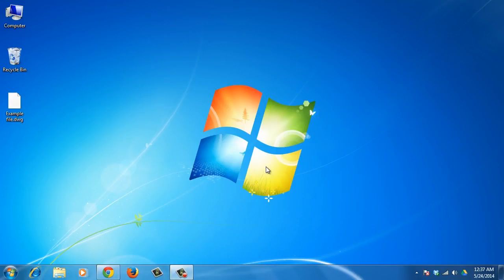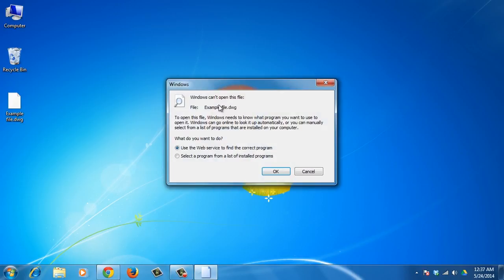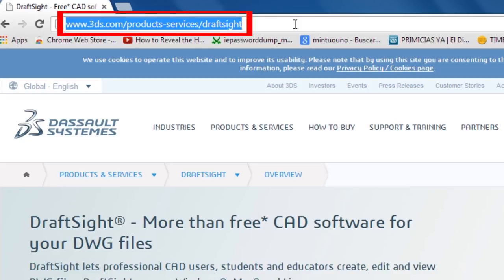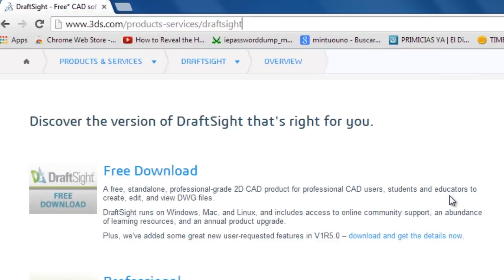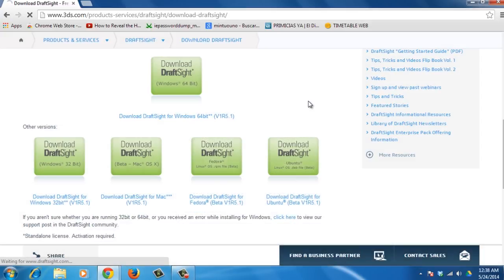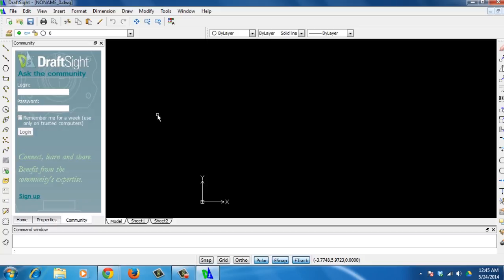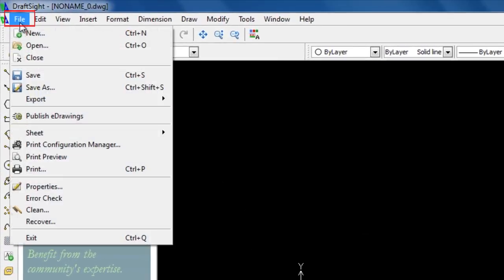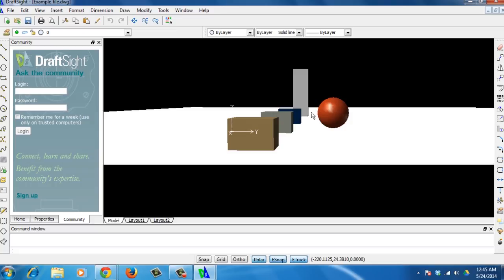How to View DWG files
Draftsight is a cross-platform software that lets professional CAD users, students and educators create, edit and view DWG files. There’s a free version and two paid versions.

Step # 1 - Download and Install “Draftsight”

First you’ll need to download “Draftsight” software. In the next page select the downloader based on your system. Accept the terms and the software will start downloading. Once it is finished follow the instructions and install the software.

Step # 2 - Open your DWG file with “Draftsight”
Now open “Draftsight”. You'll see the program interface with a main menu, a tool matrix and property windows. To open your DWG file go to the main menu. Choose “File” and then “Open”; look for the file and click open.

You can also edit the file and add elements that are very useful to CAD users, among other functions.

Result: Congratulations! You’ve just learned how to View DWG files.